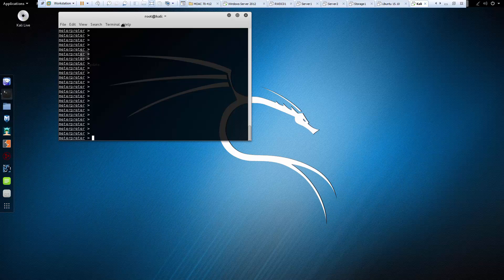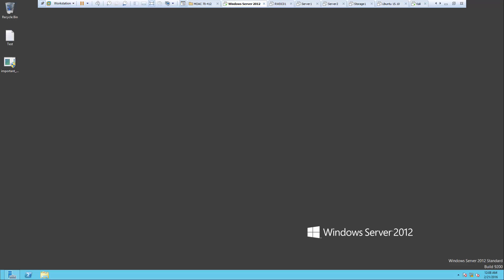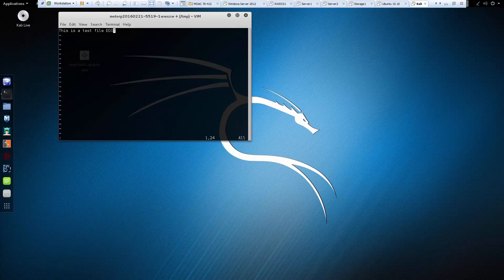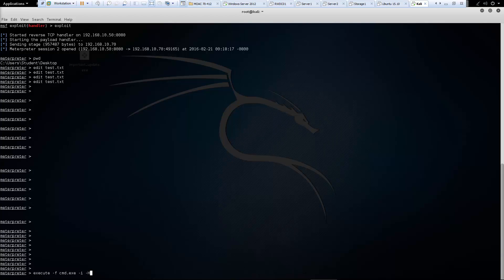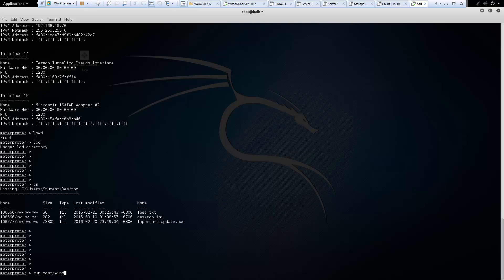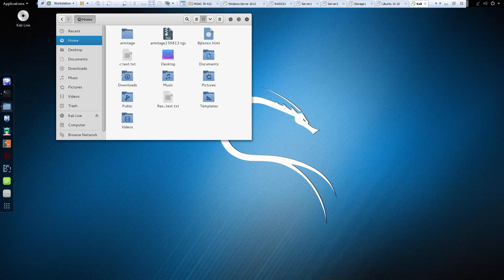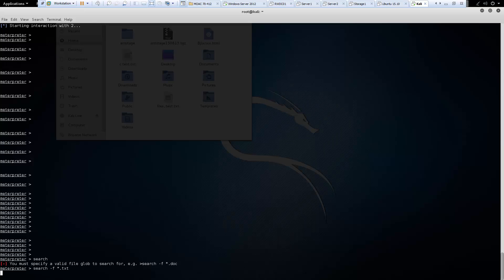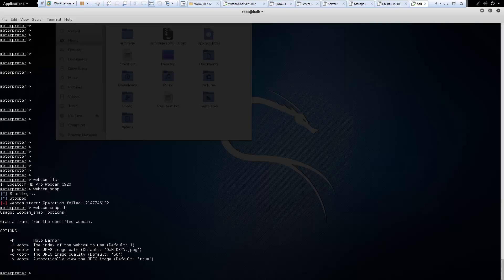Meterpreter Basic Commands